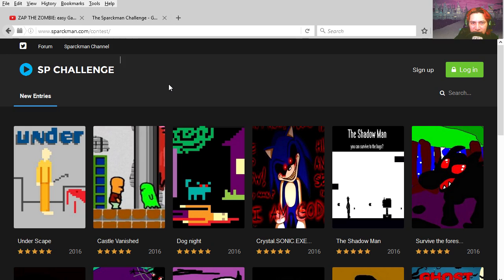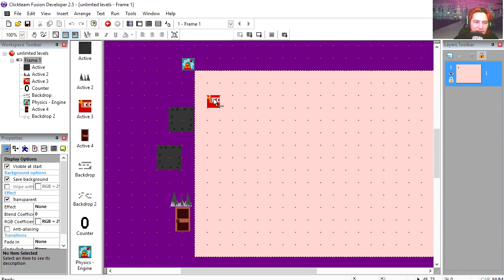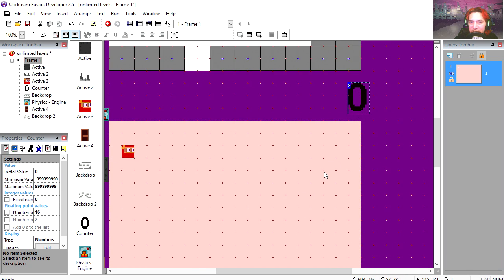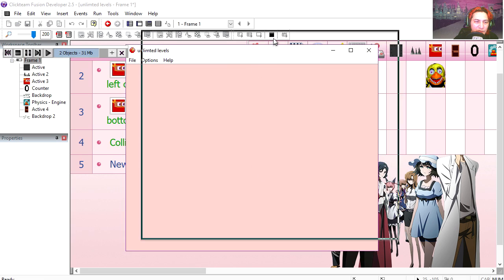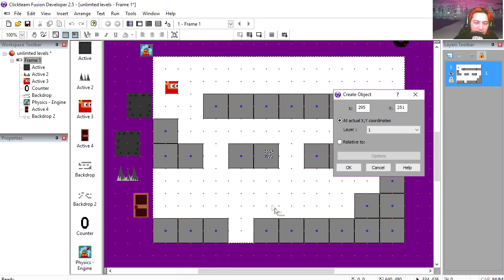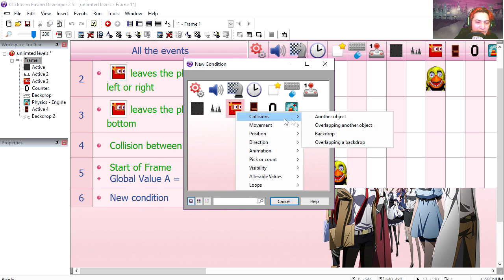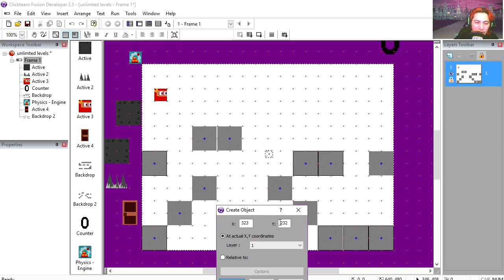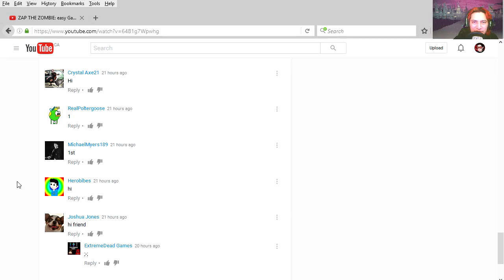UNLIMITED LEVELS: level stencyl - CLICKTEAM FUSION 2.5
(Skip Ad)

UNLIMITED LEVELS: level stencyl